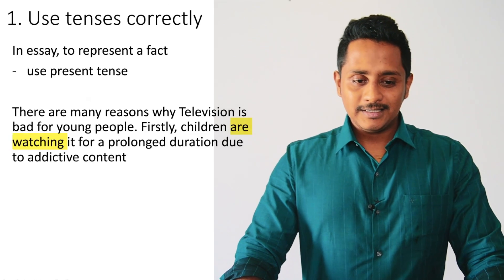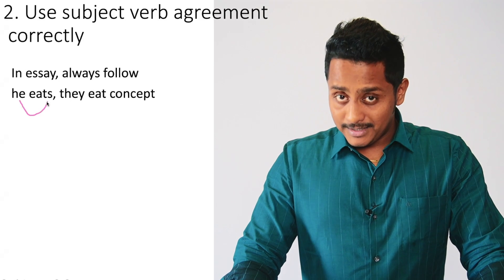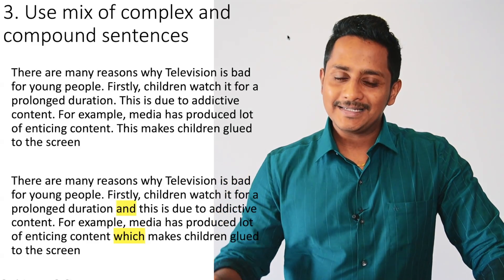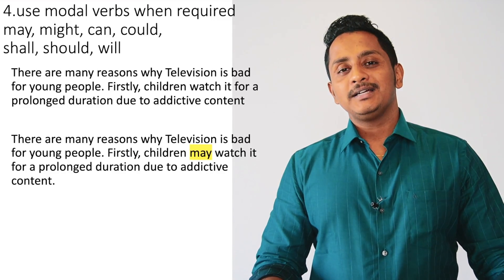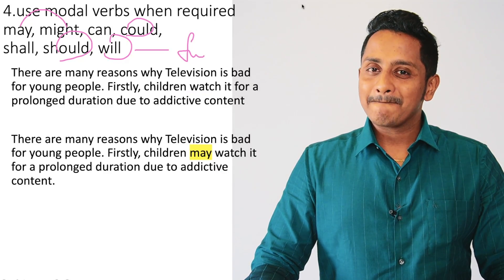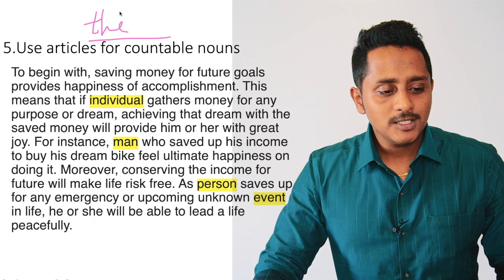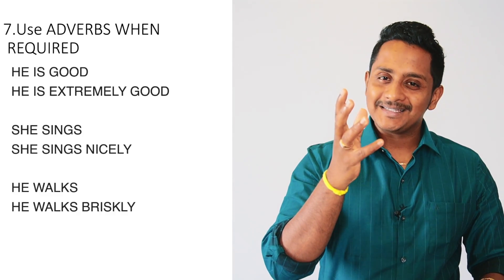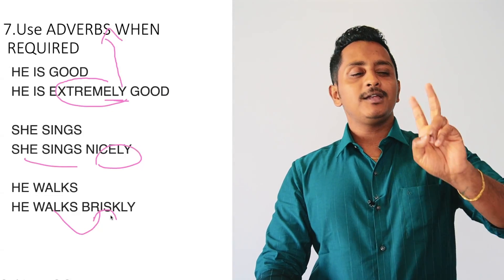7 IELTS Grammar Shortcuts for a 7 Band | IELTS Grammar Tips | Skills IELTS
In this comprehensive video, we're diving deep into 7 powerful IELTS grammar shortcuts that are guaranteed to help you achieve a 7-band score on your IELTS exam. Whether you're aiming for the Academic or General Training module, these expert strategies will give you the edge you need to excel in the grammar section.

7 IELTS Grammar Shortcuts for a 7 Band | IELTS Grammar Tips | Skills IELTS

If we are meeting for the first time, my name is Nakul and this channel is all about helping you guys improve your IELTS exam score.